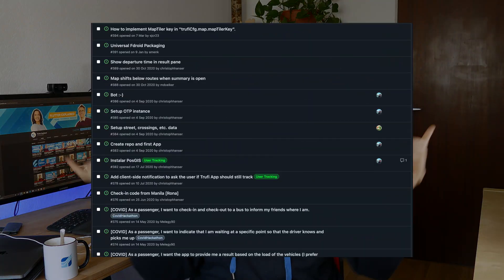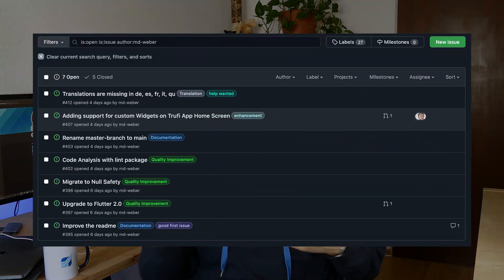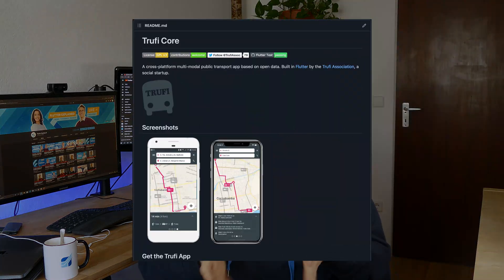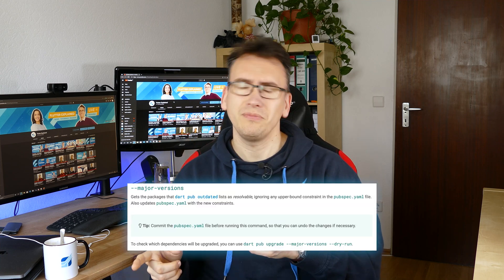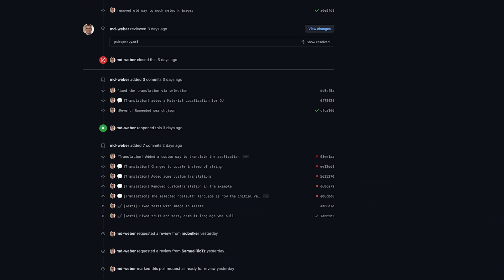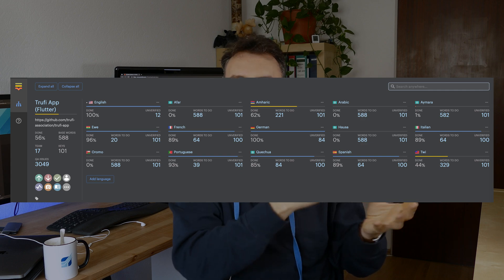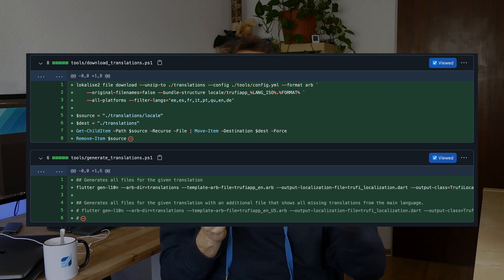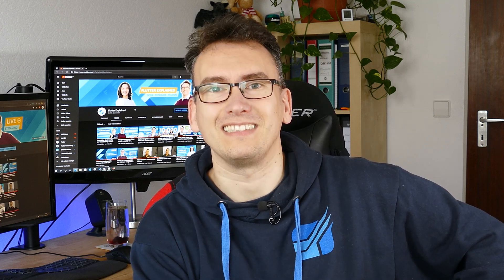Support of an Open Source Project - Trufi - Flutter Story Time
Today I want to talk about my current Open Source Project that I started and where we had already some live streams about Trufi! Trufi Association is a Non-Profit Company that tries to share an Open Source Public Transportation Solution world wide.

Want to know more follow the live streams here or check if I am live right now!

Time Table:
00:00 Welcome!
00:51 Part 1 - The Team
02:12 Part 2 - Analyze the Project
07:36 Part 3 - Execution